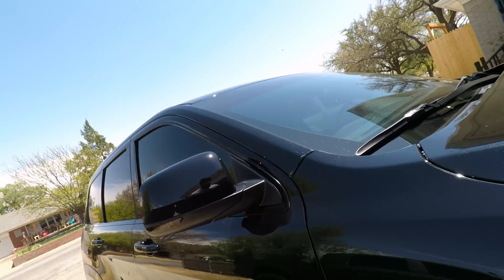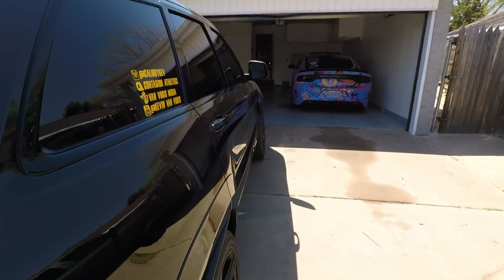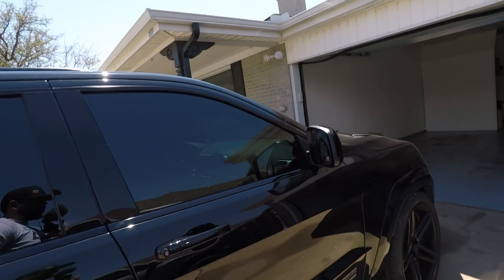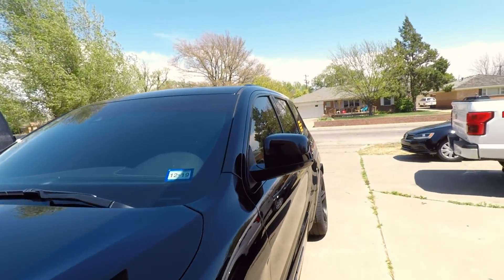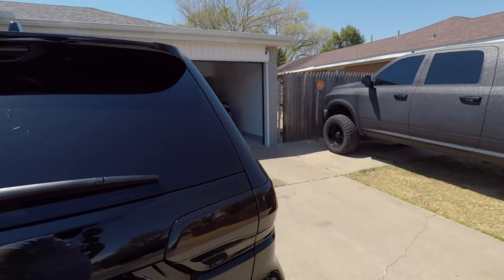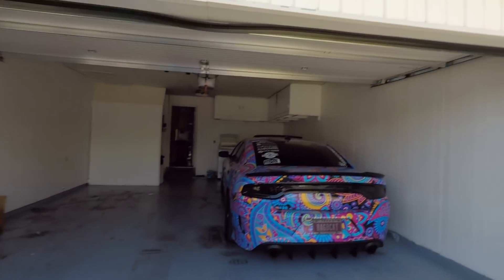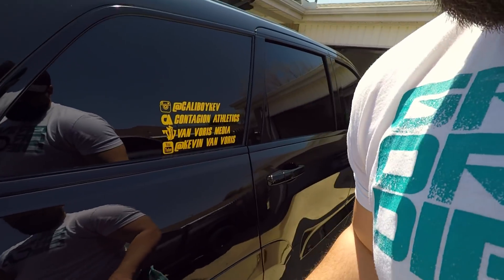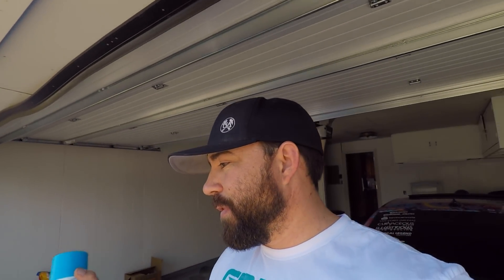The EASIEST JEEP TRACKHAWK MODIFICATION YOU SHOULD DO!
THANKS FOR ALWAYS SUPPORTING!

GANG GANG, WE OUT HERE

Be A Part of the Culture

KEV10
RAE10
DAV10

***Visit My Gym or SEND AWESOME STUFF!

VAN VORIS PERFORMANCE GYM
7681 Canyon Drive